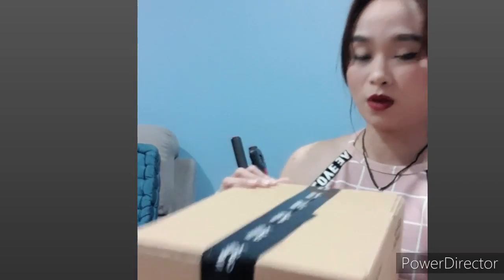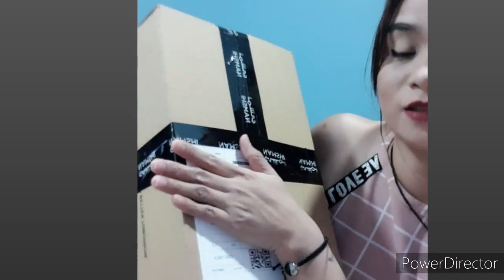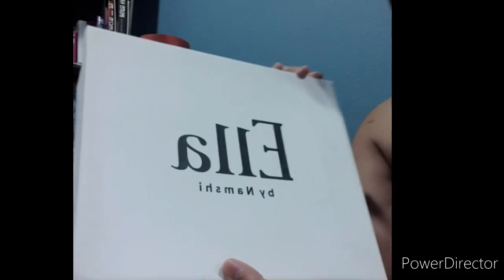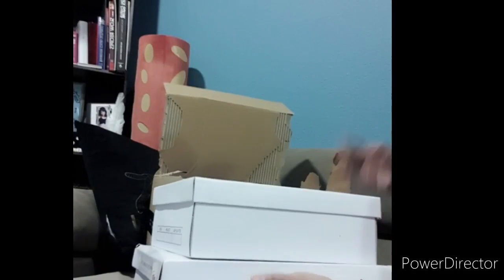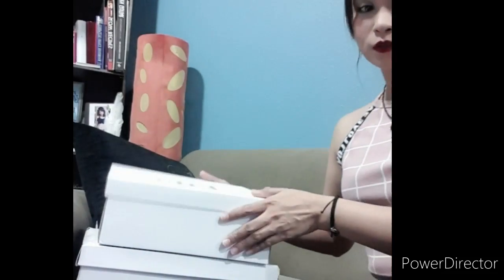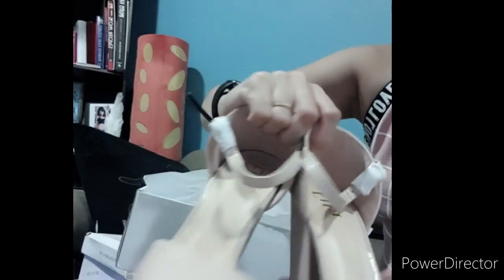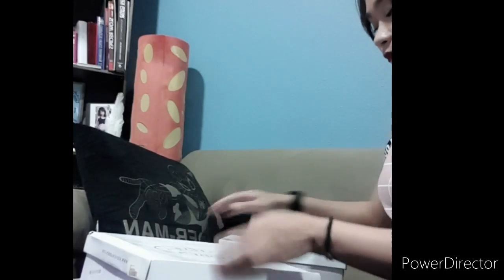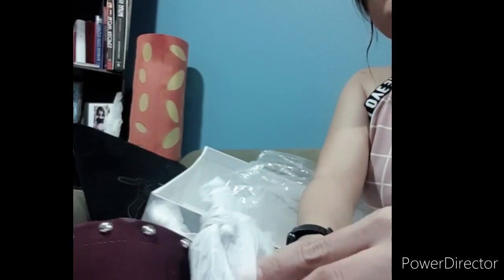NAMSHI Experience | Fast Delivery | Items Cool!